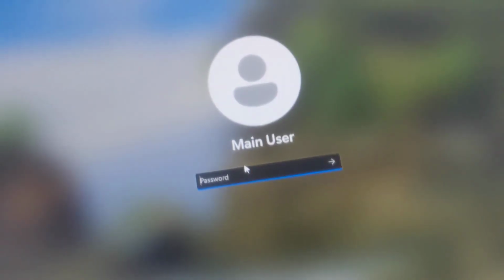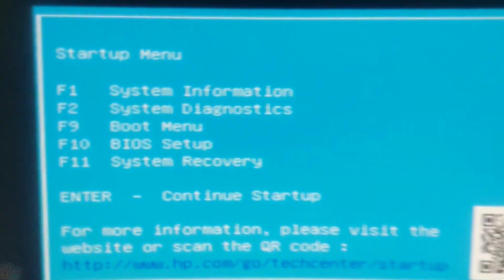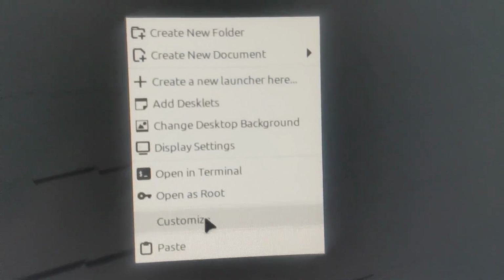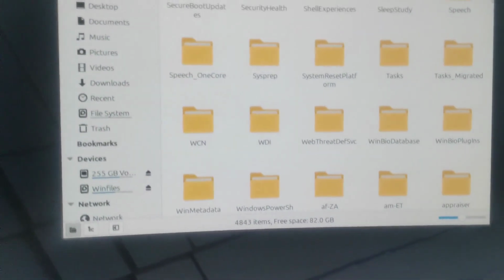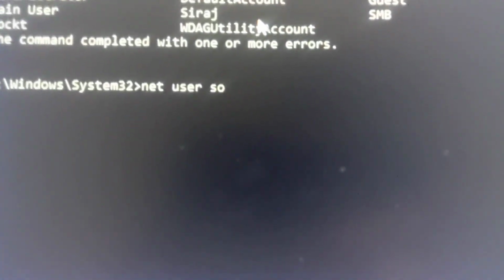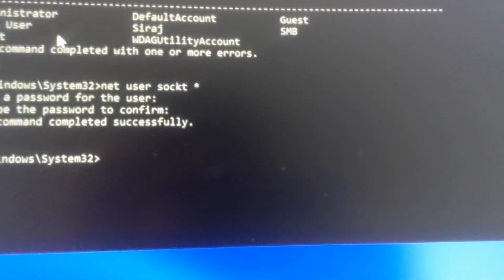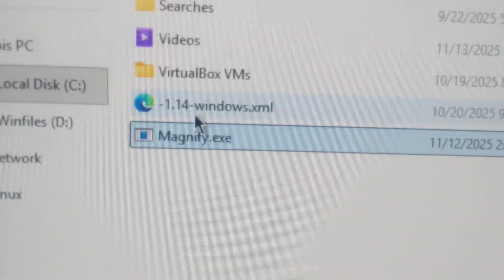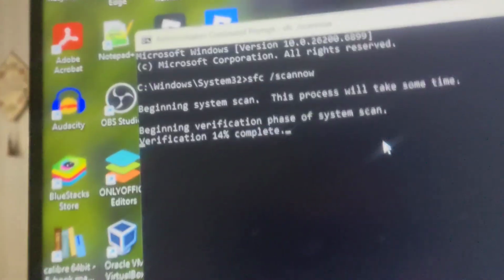How to regain access to your computer after you forgot your password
If you forgot you Windows password or don't have an admin account and need it, this video is for you